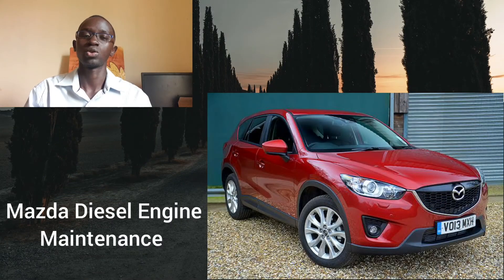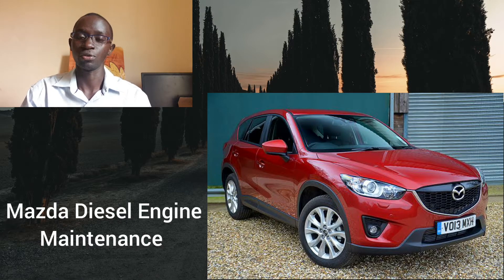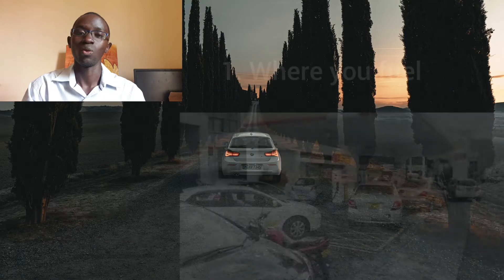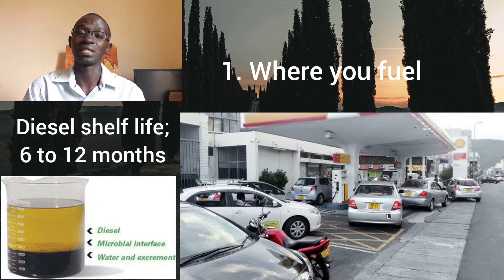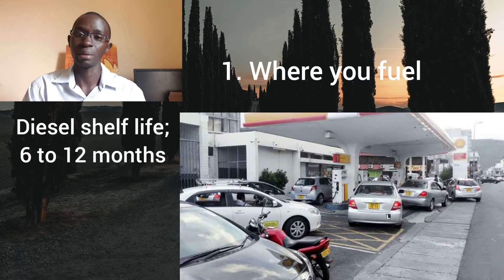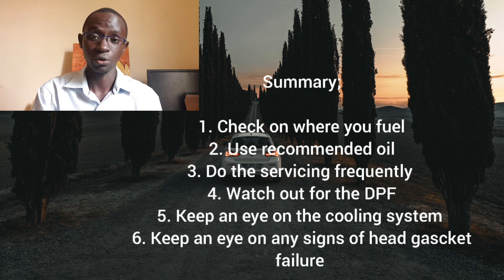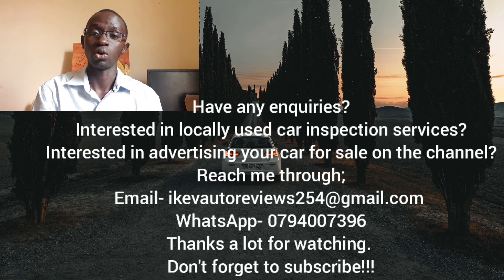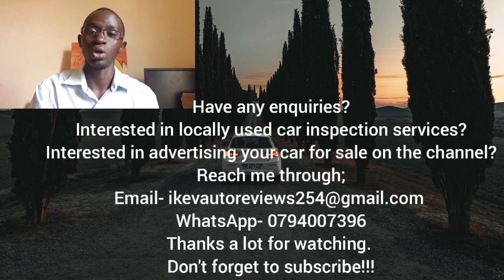Mazda Diesel Engine Maintenance in Kenya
Mazda Diesels are known for their performance and torque yet they are still very fuel efficient, they however need more care and attention when it comes to their maintenance. There are a few issues that need to be pointed out especially in the CX5 but for the most part they are generally good cars.

Have any enquiries?

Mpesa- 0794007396